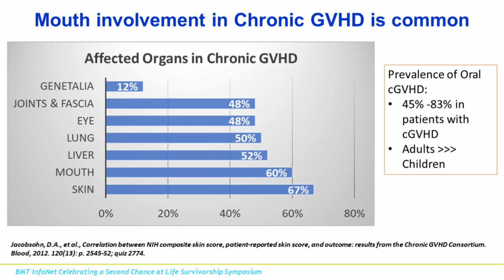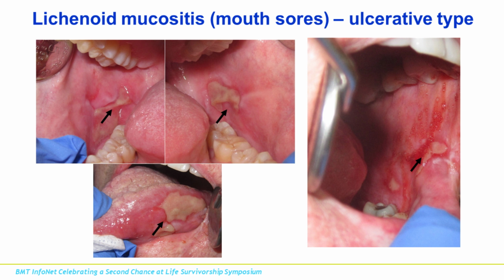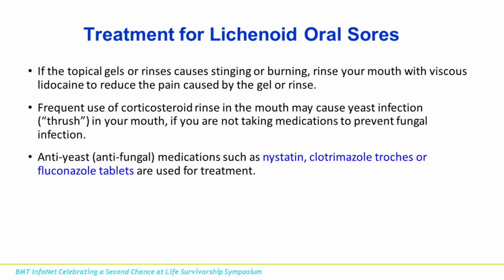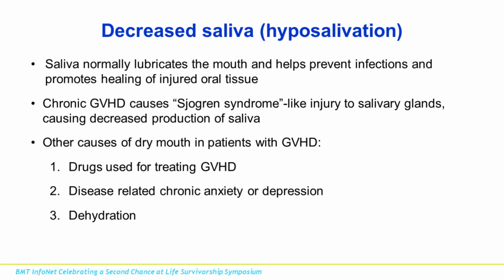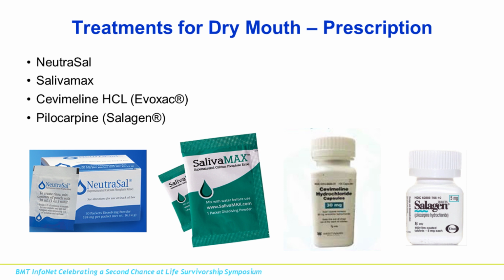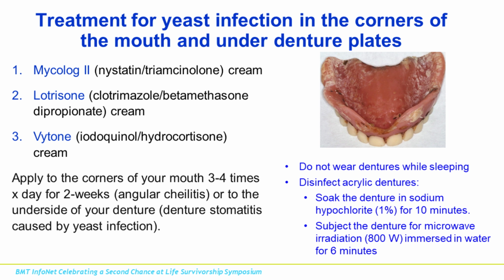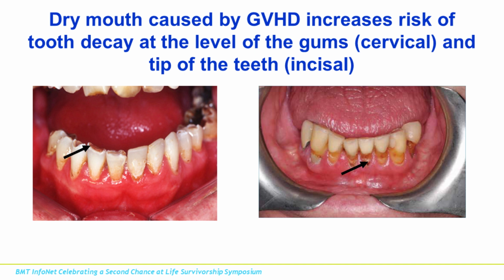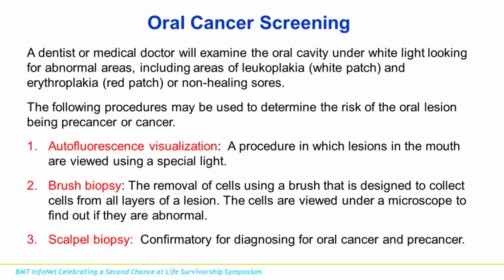Your Mouth and Chronic Graft-versus-Host Disease 2022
Summary: Approximately 60% of patients with chronic graft-versus-host disease (GVHD) have GVHD in their mouth. Patients, as well as dentists, often confuse oral GVHD with other mouth problems.  Seeking treatment from a dentist familiar with chronic GVHD is important.

Many thanks to Kadmon, a Sanofi Company. whose support, in part, made this presentation possible

Presenter: Nadarajah Vigneswaran BDS, DMD, FAAOMP, DABOMP, UTHealth School of Dentistry at Houston

Highlights:

    GVHD can destroy the salivary gland and cause dry mouth. Dry mouth can lead to infection, tooth decay, gum disease, lack of taste, and persistent sores. Saliva substitutes and some prescription medications can help with dry mouth.
    If you have a dry mouth, avoid carbonated beverages. Even those without sugar can increase your risk of developing cavities.
    If severe mouth pain doesn’t respond to topical corticosteroids or a dexamethasone rinse, systemic steroids may be used. Since these may trigger yeast infections, antifungal medications may also be necessary.

May 3, 2022 Part of the Virtual Celebrating a Second Chance at Life Symposium 2022
Presentation is 54 minutes long with 12 minutes of Q & A

WHO WE ARE: BMT InfoNet is dedicated to providing patients and their loved ones with emotional support and high quality, easy-to-understand information about blood stem cell transplants (bone marrow, peripheral blood and cord blood) and other cellular therapies. Whether you are just beginning your transplant or cellular therapy journey, or learning to manage the joys and challenges of survivorship,

BMT InfoNet is here to help before, during and after treatment. Our goal is to empower you with credible information and emotional support, so that you can take a more active role in decisions affecting your health.